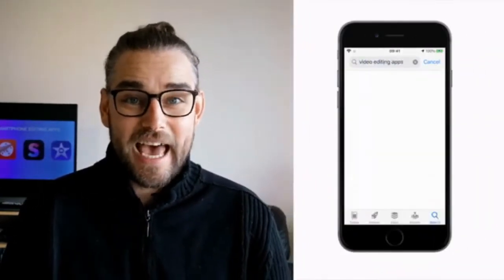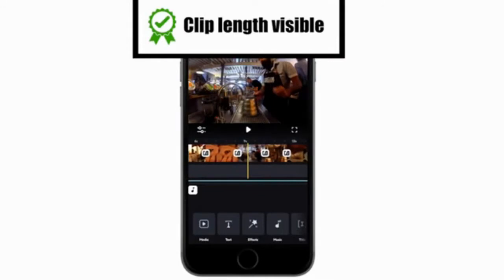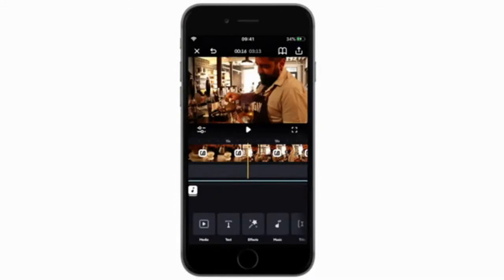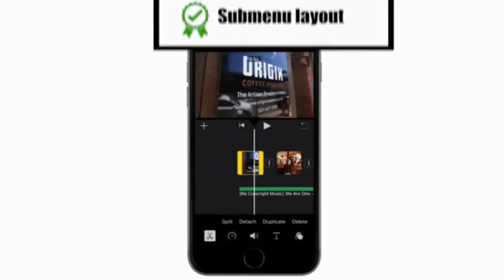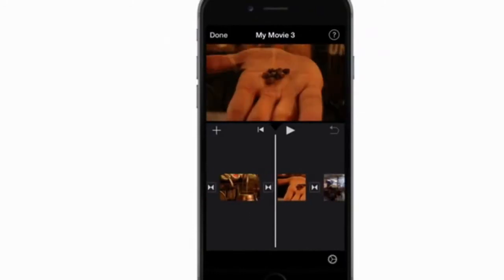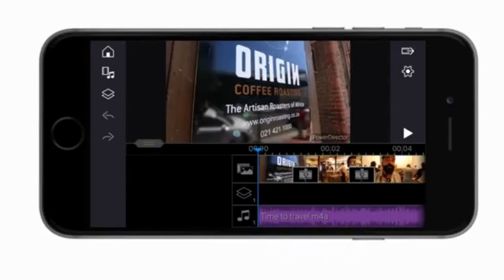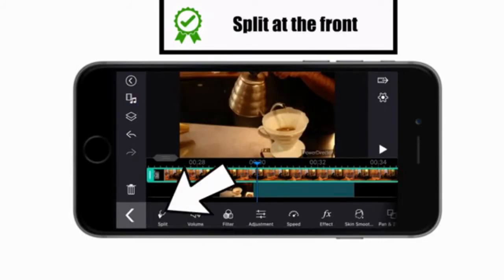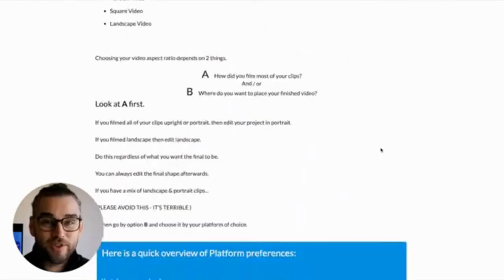3 BEST VIDEO EDITING APPS FOR IPHONE APP ROUND UP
There are over 120 editing apps for iPhones out there. We pulled a list of 23 of the supposed best ones.
These are, in no order of preference

01: Adobe Premiere Clip
02: Cute CUT Pro
03: BeeCut-Video Editor
04: KineMaster
05: InShot
06: Video Shop
07: Filmmaker Pro
08: WeVideo
09: Horizon
10: PicPlayPost
11: Quik
12: VivaVideo
13: iMovie
14: LumaFusion
15: VideoShow
16: Magisto
17: Adobe Premiere Rush
18: Enlight Videoleap
19: Lomotif Music
20: VSCO Video Editor
21: Filmora Video Editor
22: Powerdirector
23: The Splice App

The three I'm looking at first are Splice, iMovie & Powerdirector. As many of you on this channel already know we have favoured many of our passed tutorials.